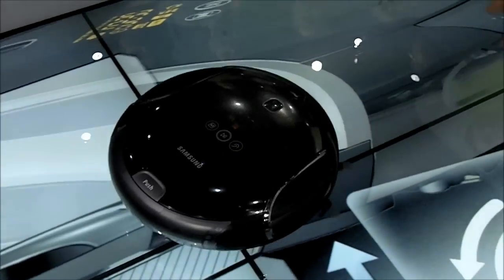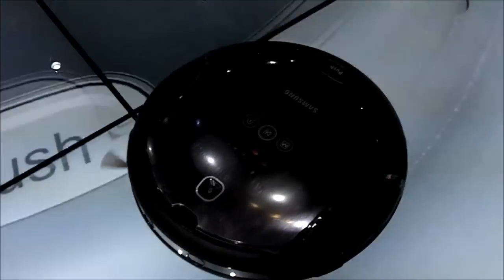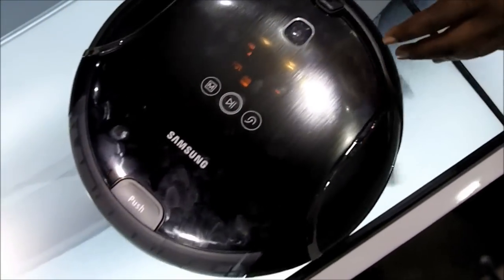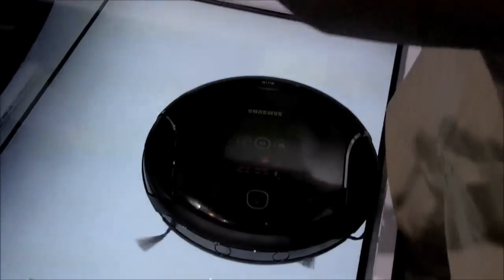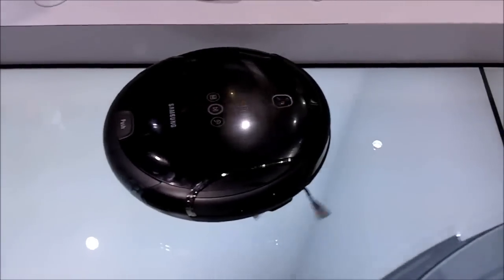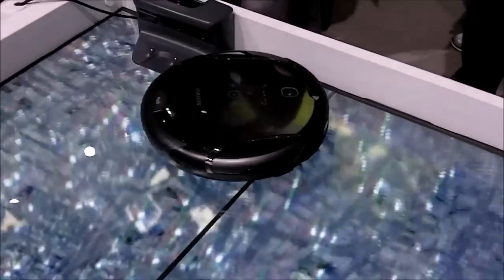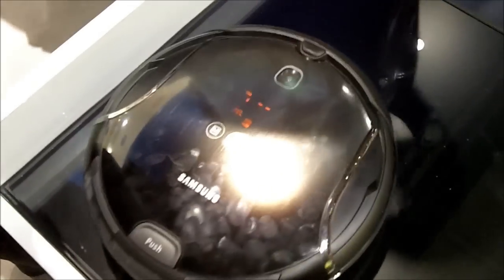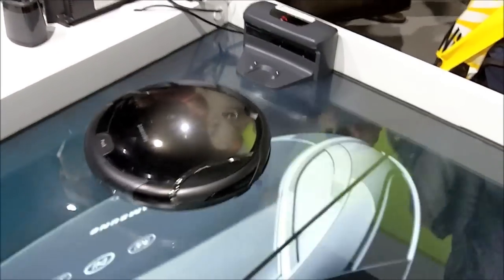Samsung NaviBot-S Robot Vacuum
Samsung's NaviBot-S robot vacuum, shown at CES 2012, is capable of emptying its dust bin automatically.